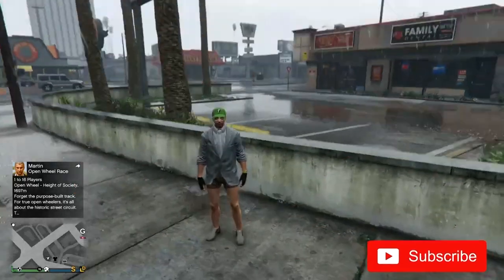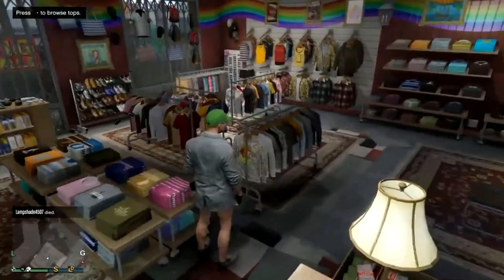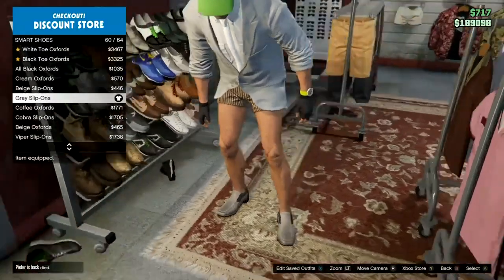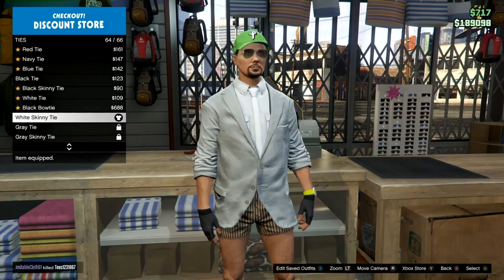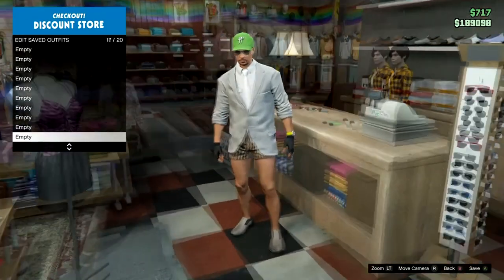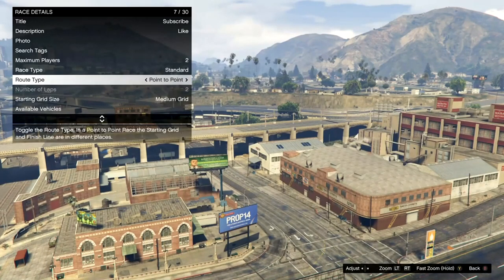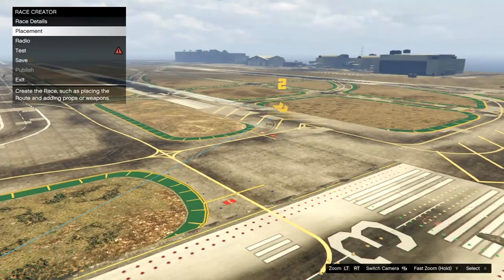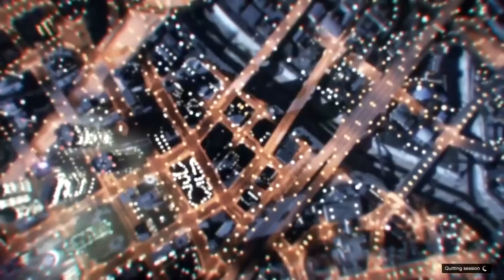EASIEST/QUICKEST WAY TO GET WHITE JOGGERS (AFTER PATCH 1.51)